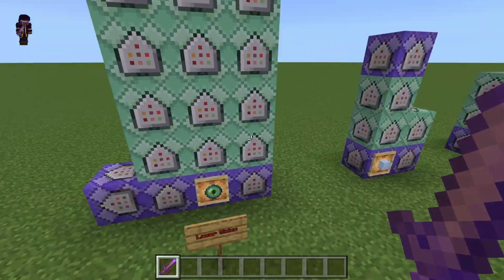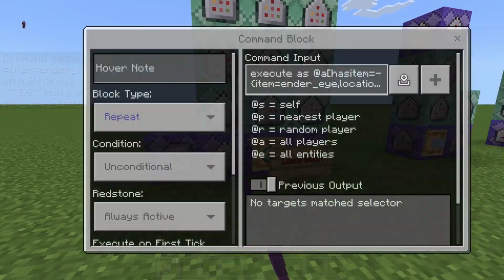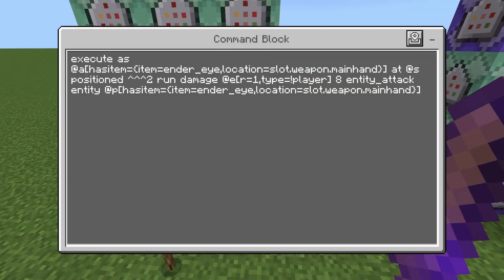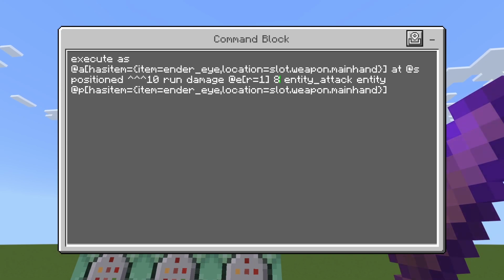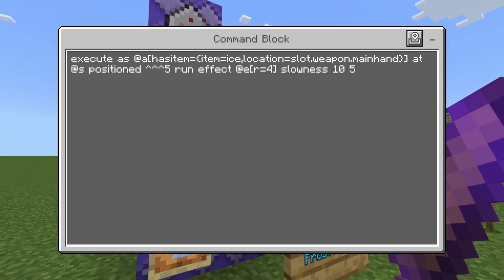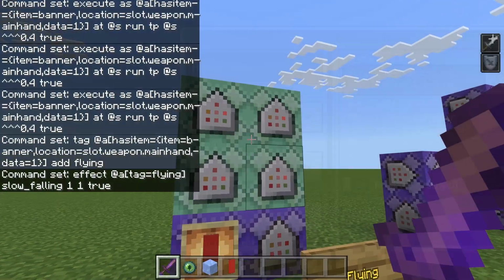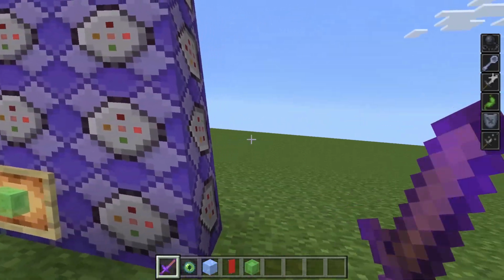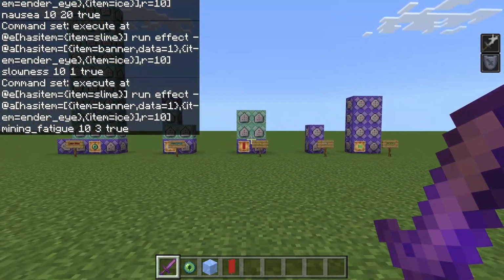Superman Abilities in Minecraft! (Bedrock Command Tutorial)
Learn how to become Superman in Minecraft Bedrock Edition with only a few commands! Take out bad guys with Laser Vision and Frost Breath. Navigate your world with the Cape of Flight. Beware of Kryptonite as you become a superhero!

Laser Eyes - 0:58
Frost Breath - 6:26
Cape of Flight - 8:44
General Effects - 10:30
Kryptonite - 11:28

If you need help with these commands, please consider joining our discord

Thumbnail by: Joly de Fer